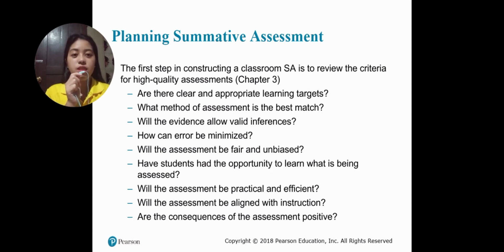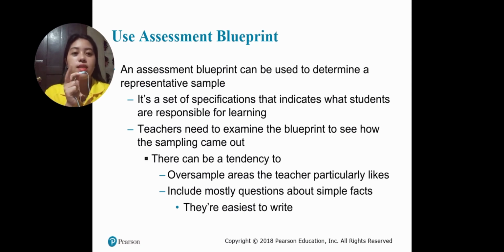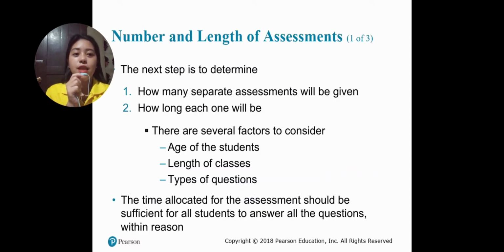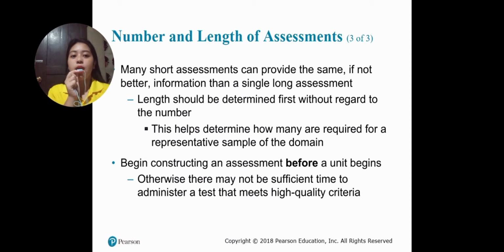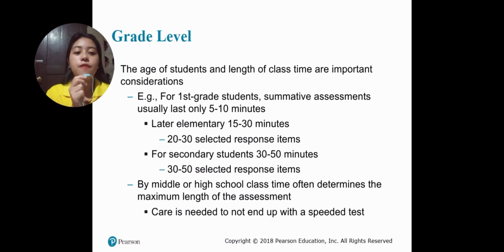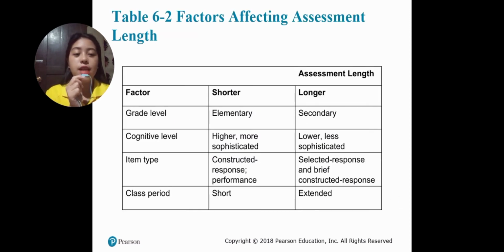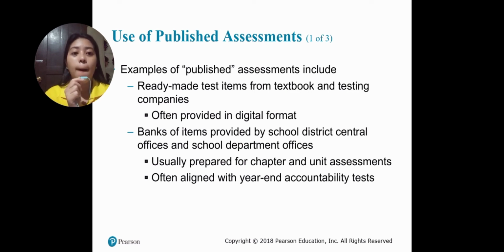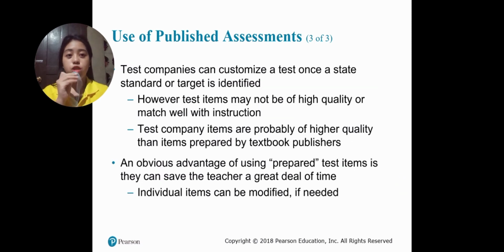Assessment of Learning- PLANNING SUMMATIVE ASSESSMENT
PLANNING SUMMATIVE ASSESSMENT